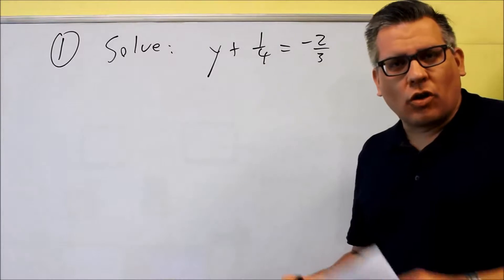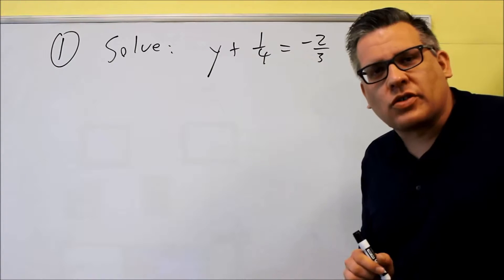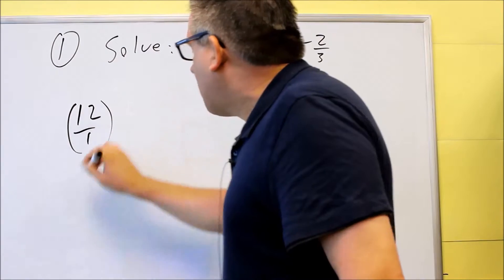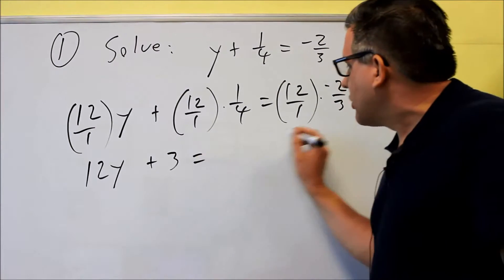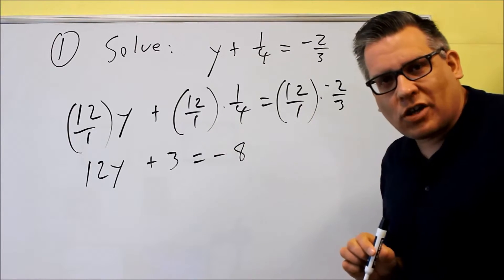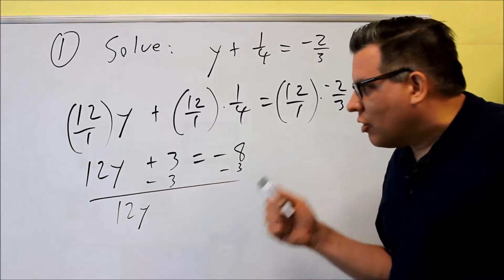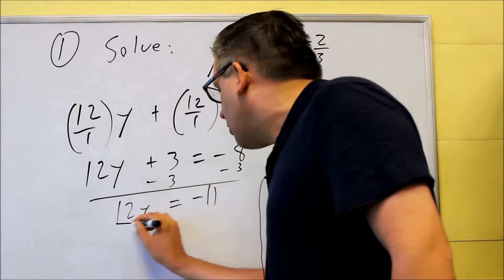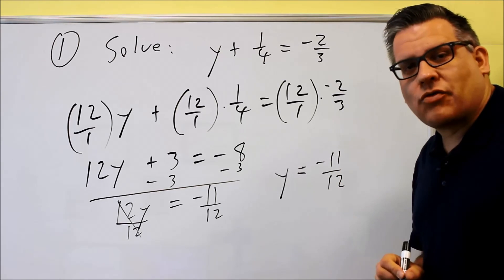MATH 95 Midterm #1